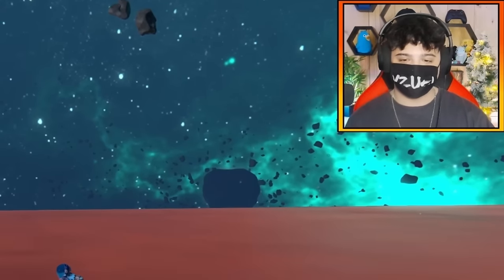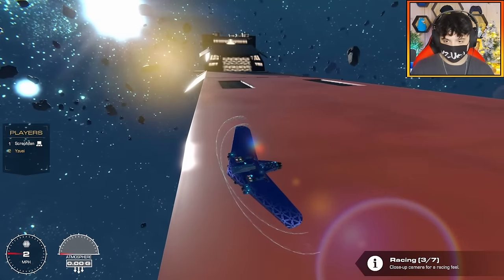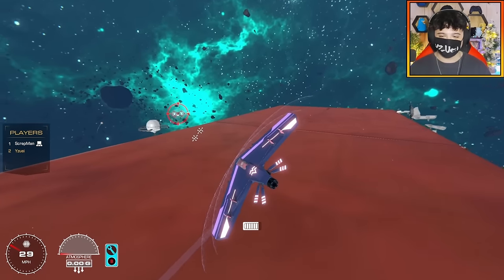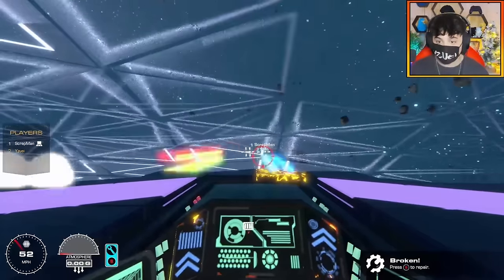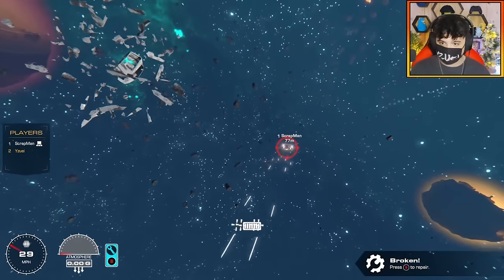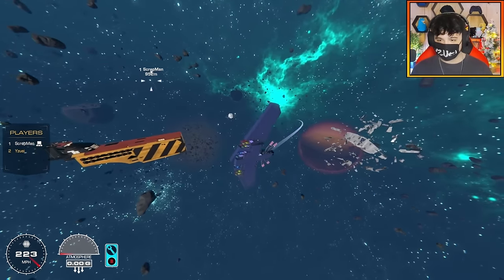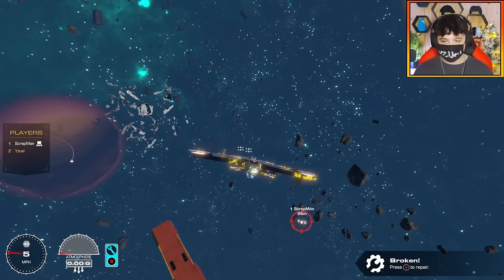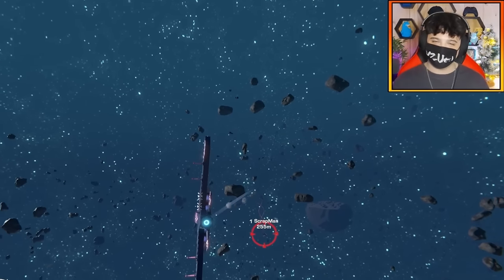NO 'AIM ASSIST' Space Dogfight! | Trailmakers Multiplayer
Yo, check this out! We were straight up "dogfighting" in space, no aim assist to help us out. It was Trailmakers Multiplayer madness, me versus ScrapMan. The first three rounds were all about shields, but then we ditched 'em for the next three. Whose moves were gonna take the win? Watch and find out, it's a wild ride!

Social:

General Music Used:

- My Editor uses DavVinci Resolve Studio (PAID)